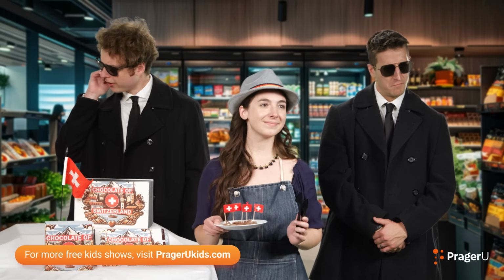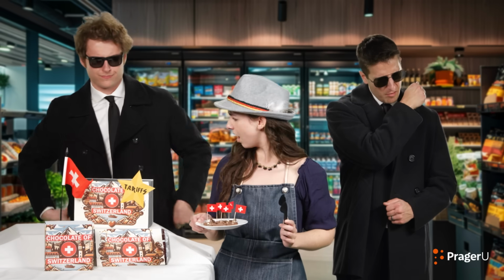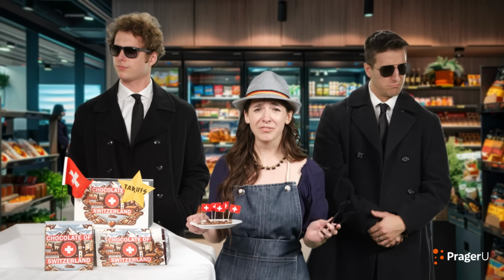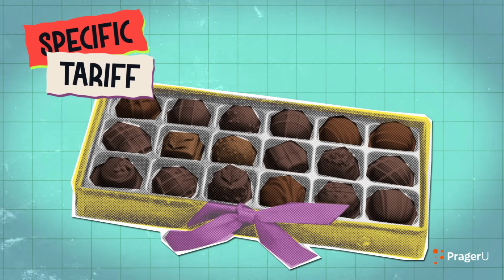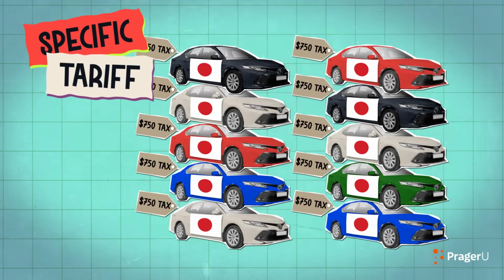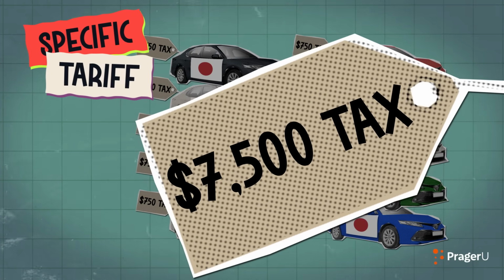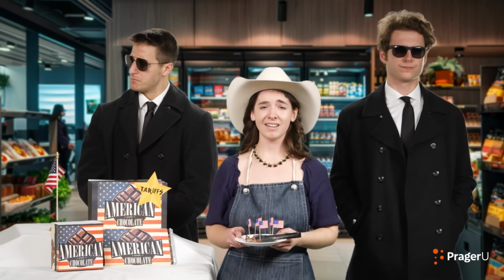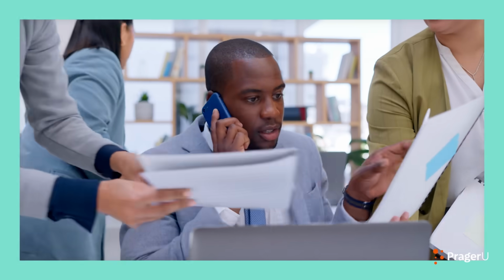But Why Tariffs? | Cash Course: Economics | PragerU Kids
You may have heard about tariffs in the news—but what are they, and how do they actually work? This episode covers everything your high schooler needs to know about tariffs—taxes on foreign goods. From imports and exports to international policy, and all the way back to the Boston Tea Party, discover why tariffs remain a hot topic to this day.